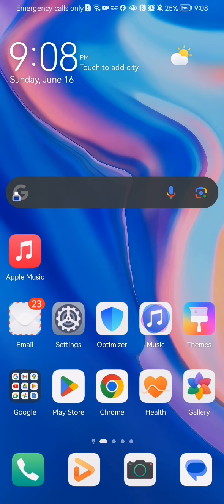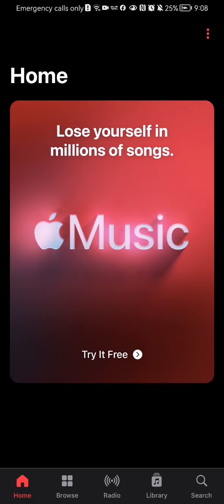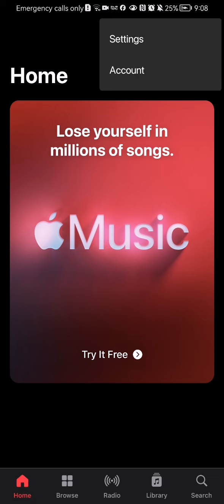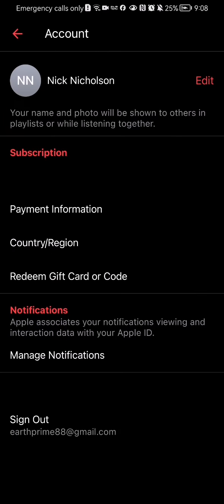How To Edit Username On Apple Music?